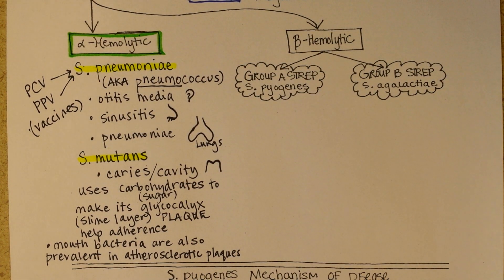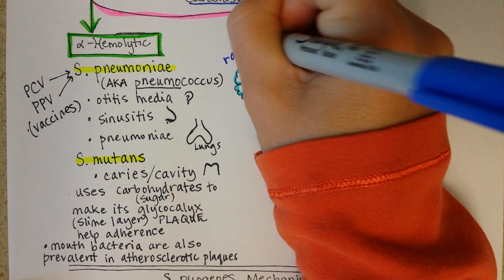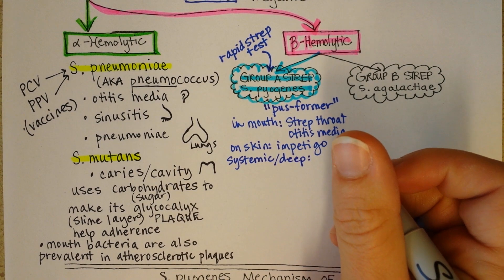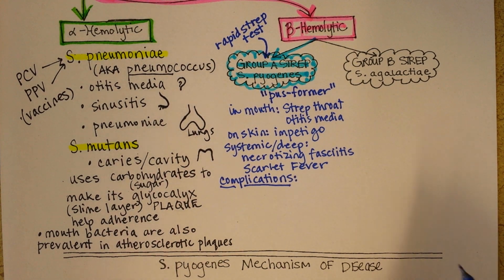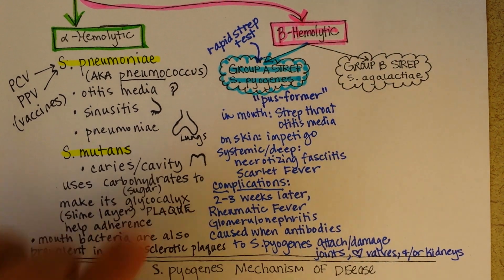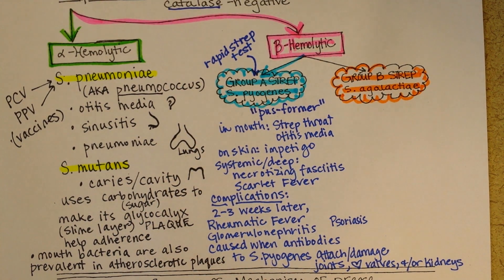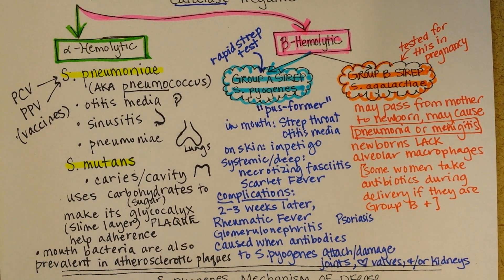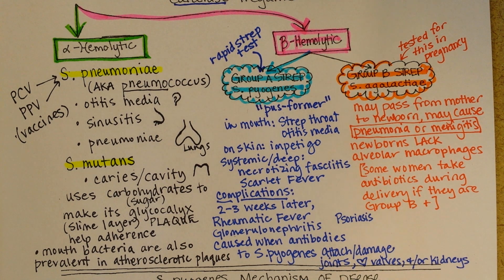Streptococcus, GAS and Group B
has diagrams, notes, and practice questions.
Comparison of the Beta-hemolytic Streptococcus - Group A Strep, Streptococcus pyogenes, and Group B Strep, Streptococcus agalactiae.